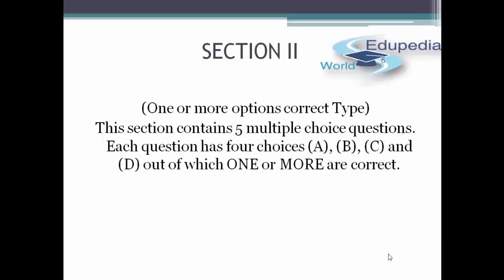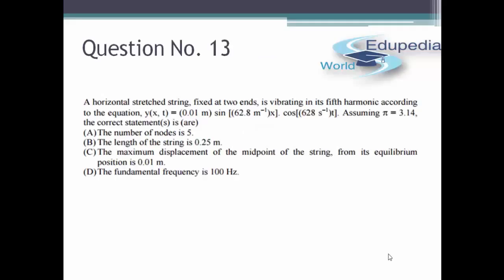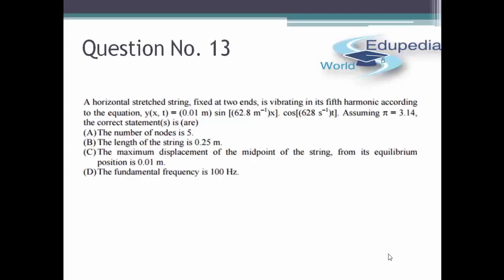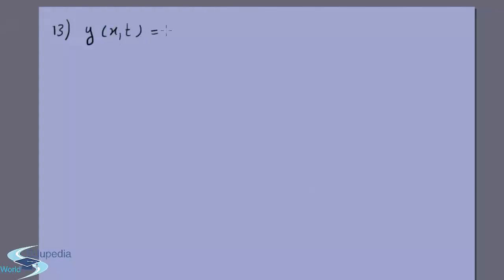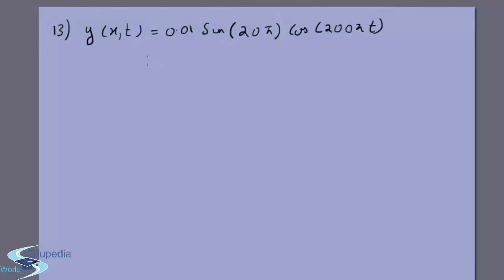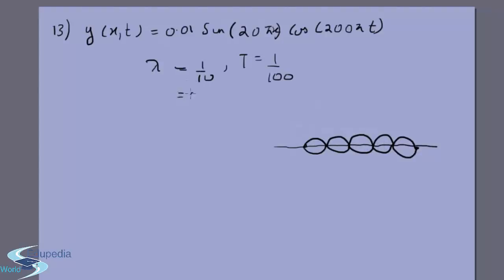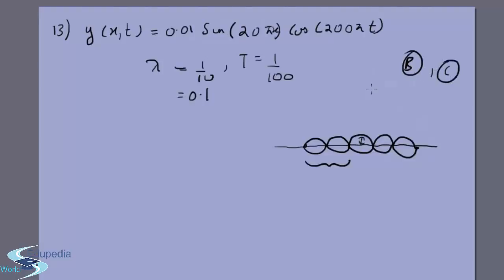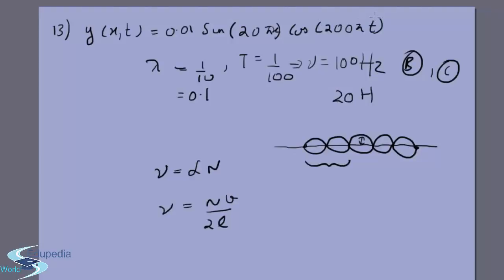IIT JEE ADVANCED PHYSICS 2013 PAPER 1 | PAPER CODE - 0 | QUESTION 13 | For IIT JEE 2018 Preparation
IIT JEE PHYSICS PAPERS: High School Learning;